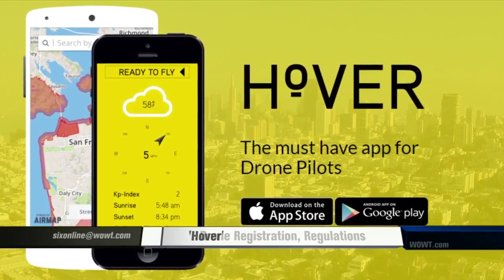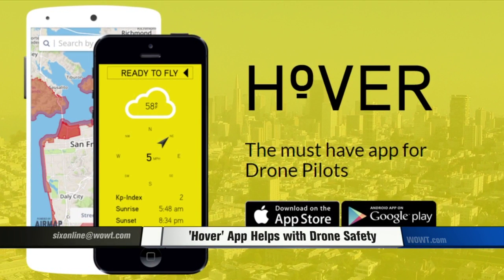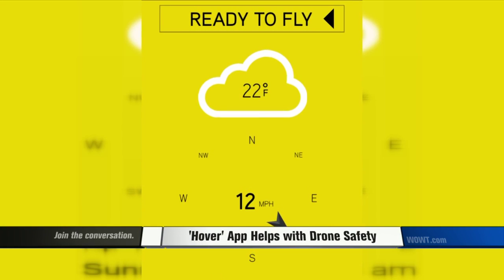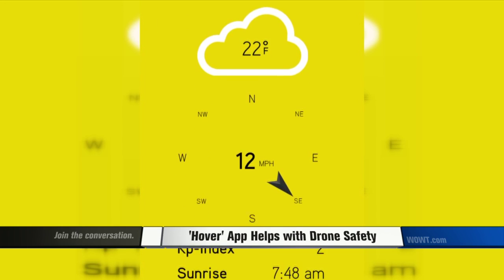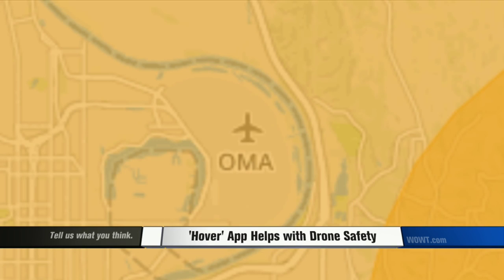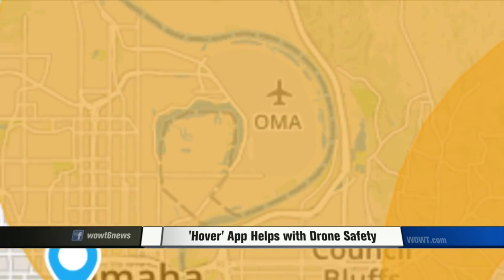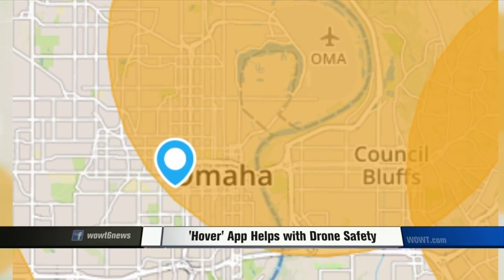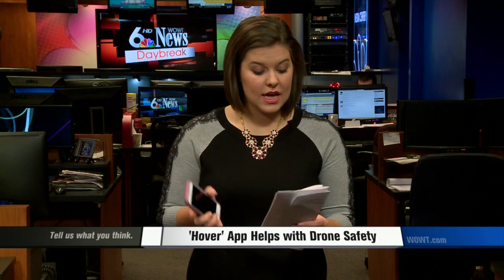Hover App Helps With Drone Safety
The Hover app has the guidelines you need to know to safely fly your drone.